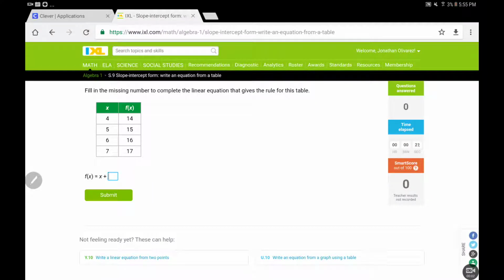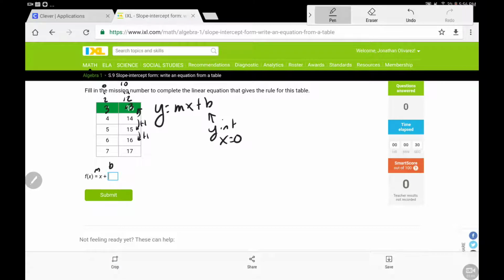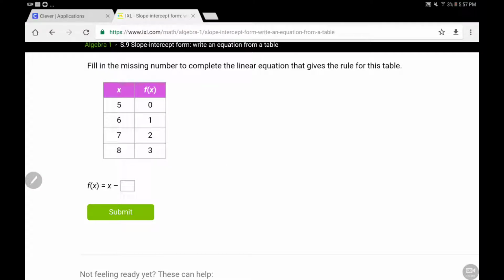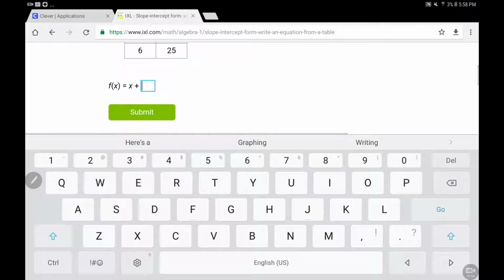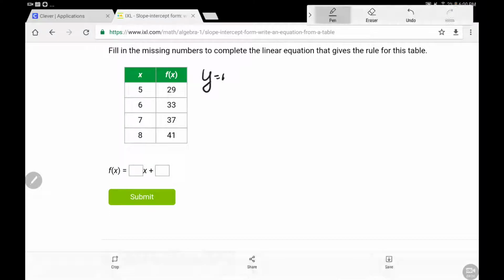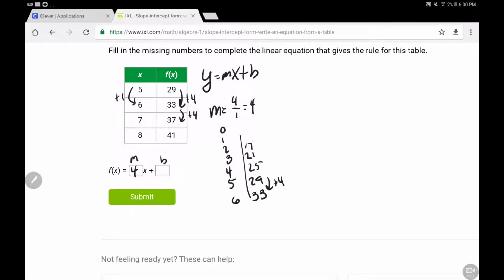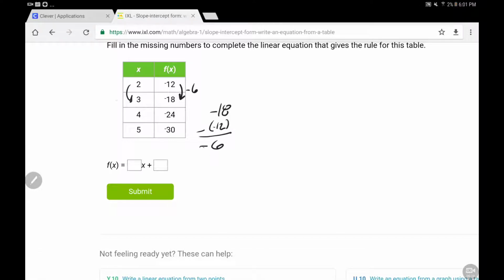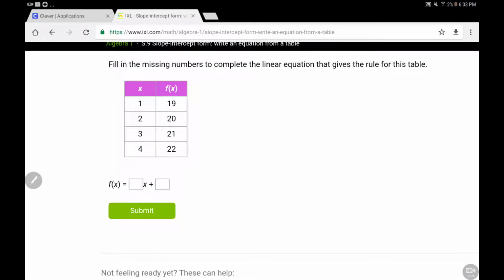Writing Slope Intercept Form from a Table